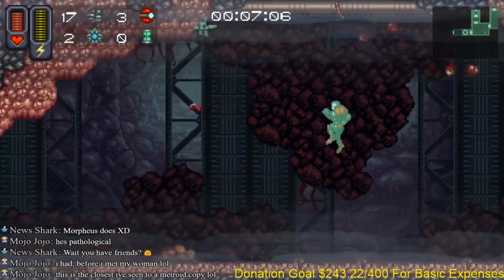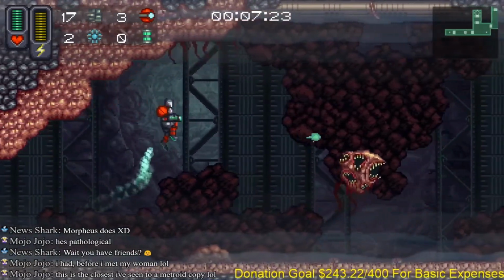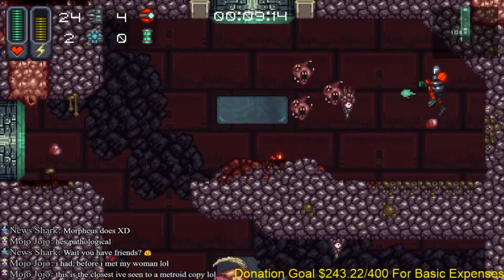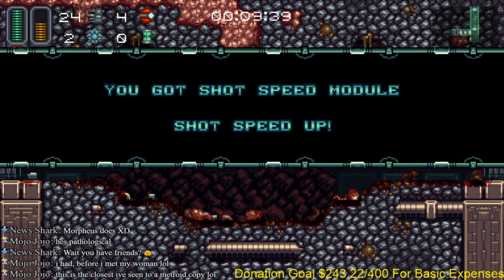The Impact of Procedural Generation on Game Design | Critical Thought (Game Design Talk)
For today's critical thought, we're talking about the use and philosophy of procedural generation in videogames to discuss whether or not it can be used to improve every videogame, and the limitations of its impact.

If you're curious about my roguelike book, you can preorder it at major retailers or from the publisher

SUPPORT GAME-WISDOM